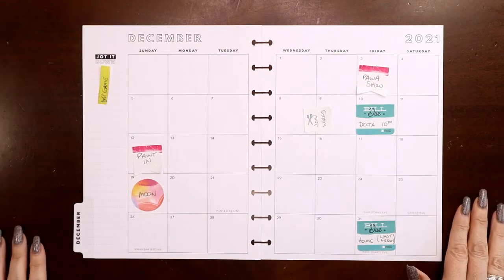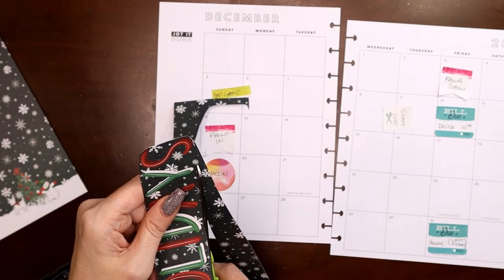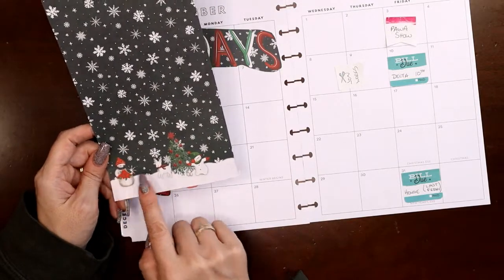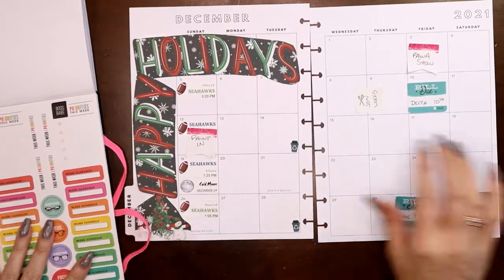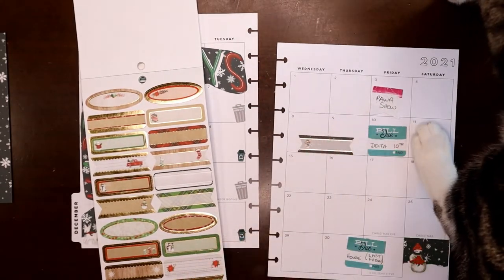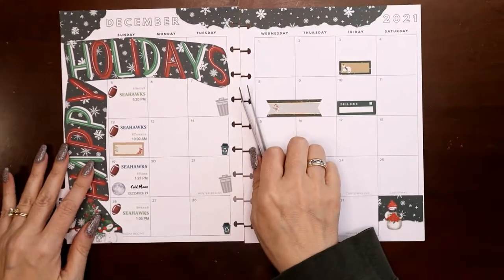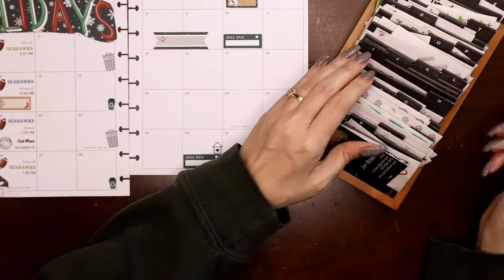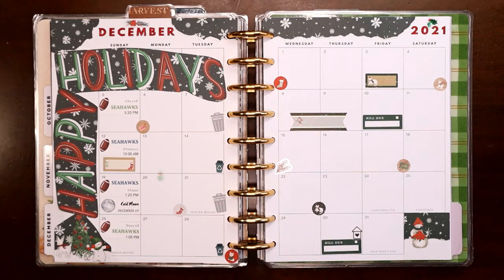Monthly Catchall Plan with Me for December 2021 with Judi of JLBCrafts (and Jazpur)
In this video I'll be decorating the monthly view in my catchall planner for December 2021.  I'll be using some left over scrapbook paper pieces from a recent dashboard spread to create a Christmas themed spread!

Angled Tweezers

Pallet Knife

GraphicBlueBird Florals:

Clear Matte Sticker Paper:

Full Sheet White Sticker Paper:

Rainbow Recycle Stickers: